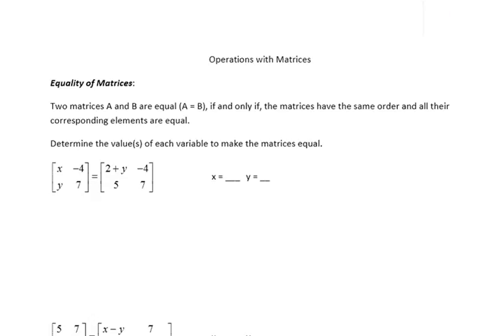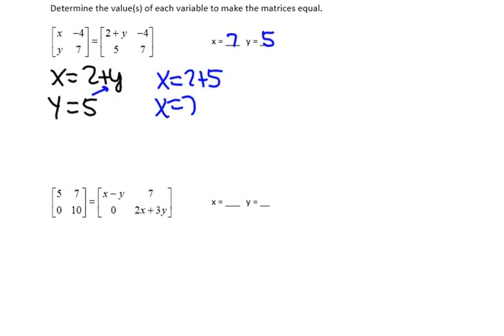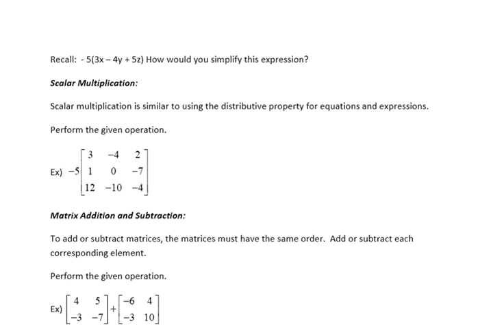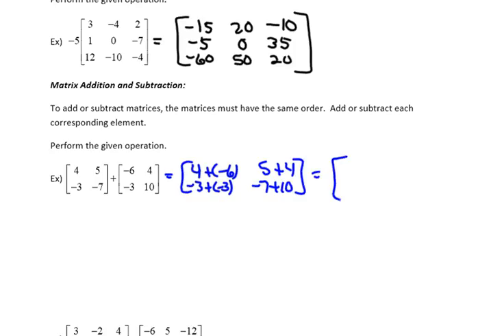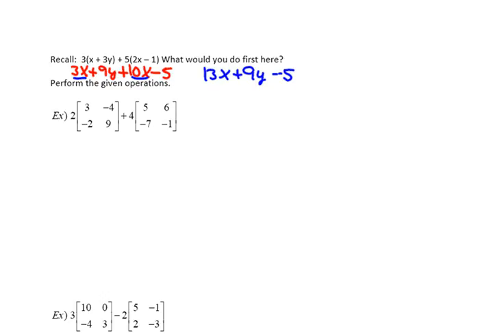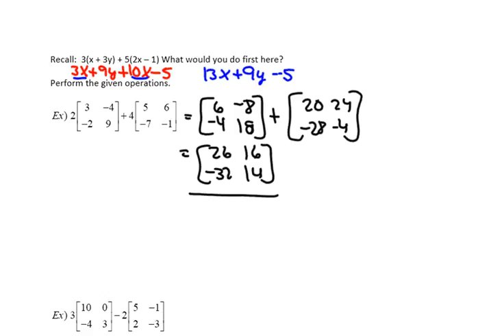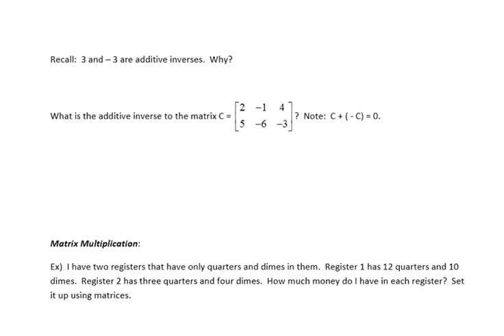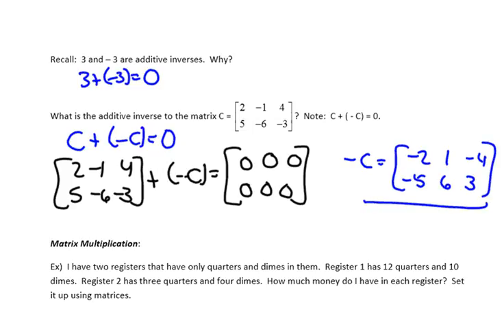Operations with Matrices part 1